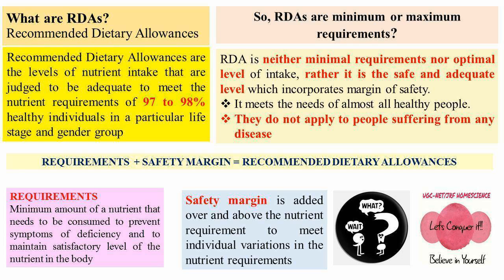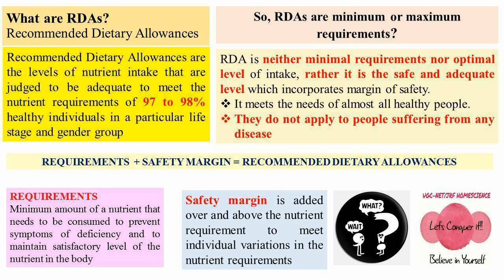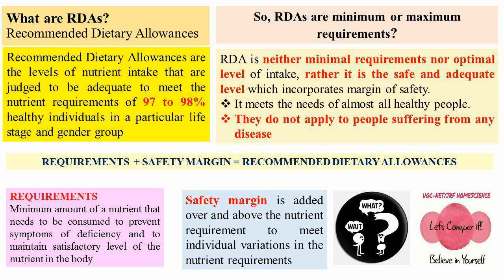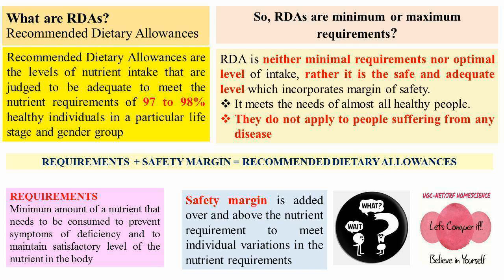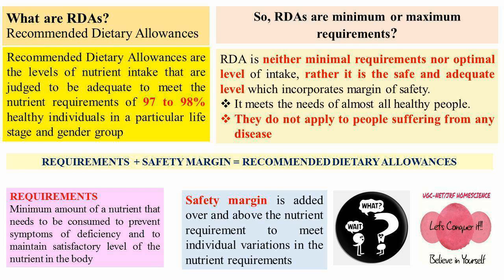RDA (Recommended dietary allowances) -Nutrition and Dietetics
Let's conquer it homescience is back with yet another milestone.

A New begining of Let's conquer it - Homescience in Youtube.

Now not just notes, ppts and pdfs, you are going to get video content  as well to boost your UGC -NET HOMESCIENCE preparation

Let's Conquer it!! (Food & Nutrition & Home science) UGC NET/JRF